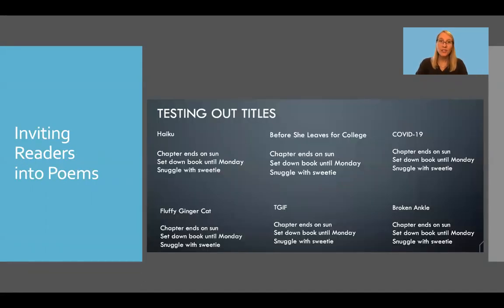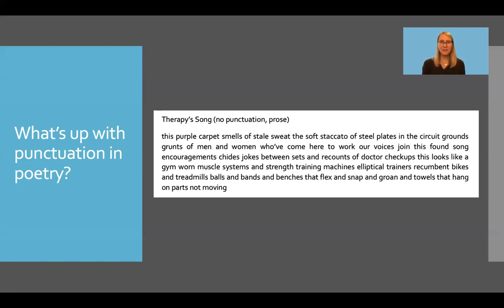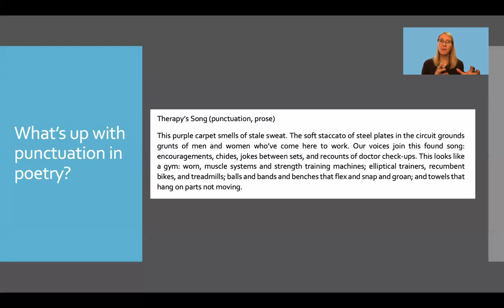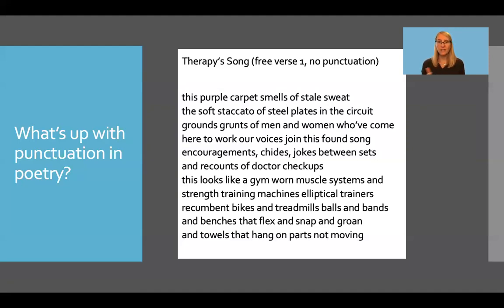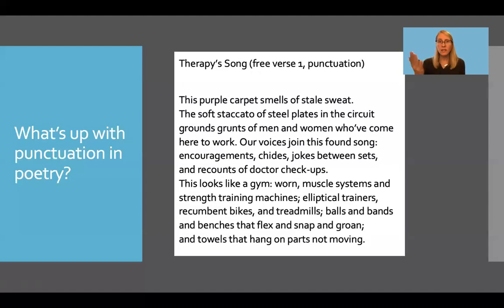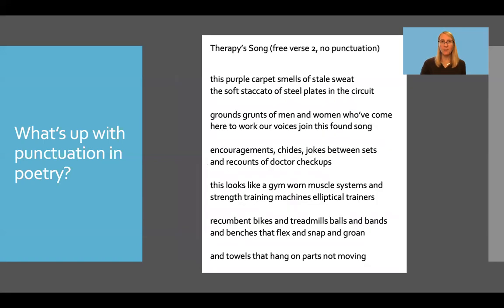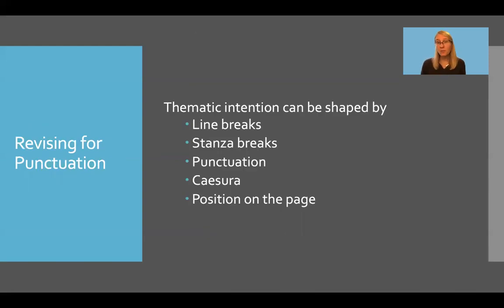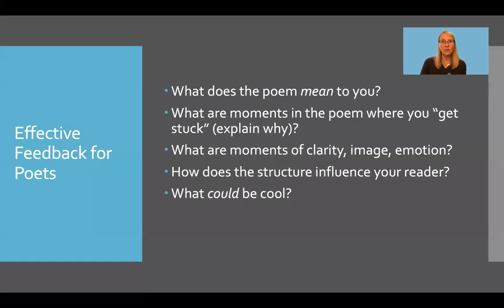ENG 270 Week 12 Lecture: Inviting Readers into Poems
In this video, Liz Whiteacre reviews strategies applied to prose invitations to poem invitations and focuses on a discussion of how punctuation and other structure choices may affect your readers' experiences with your poem.